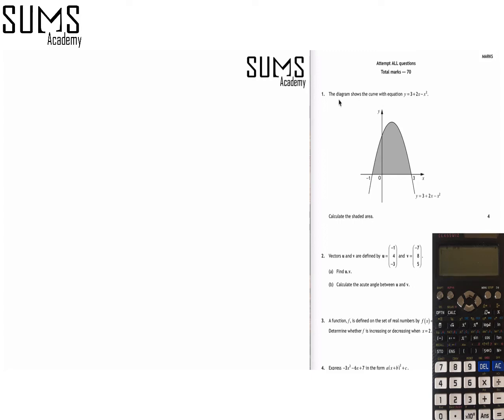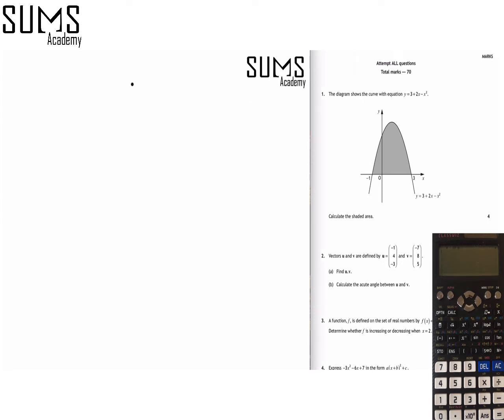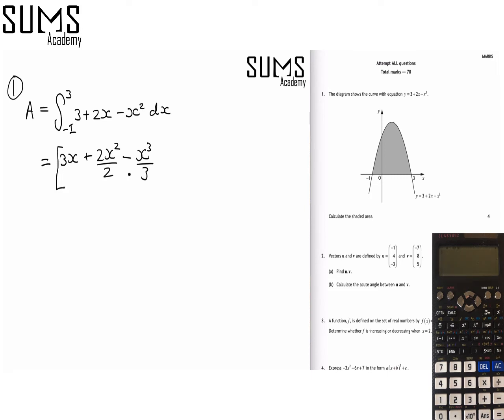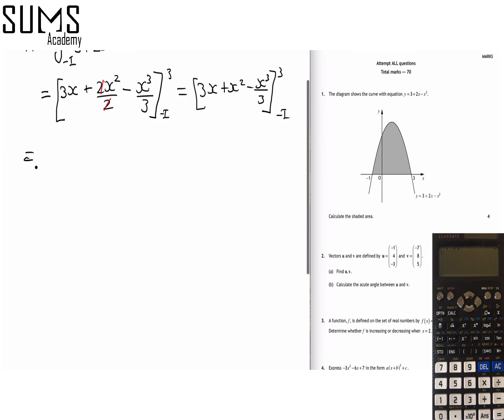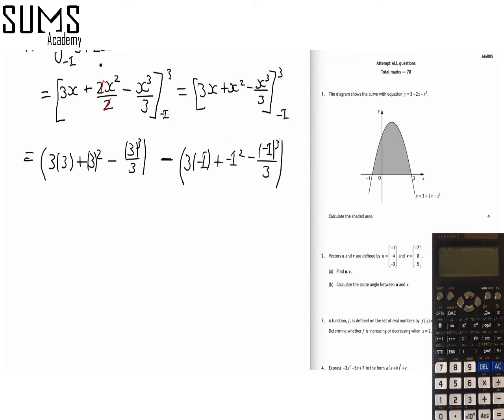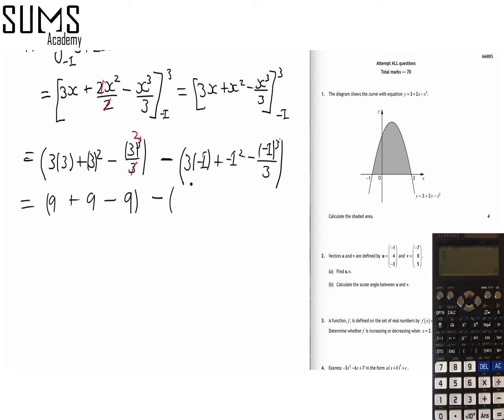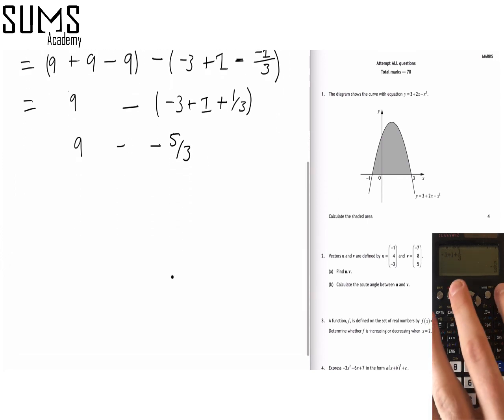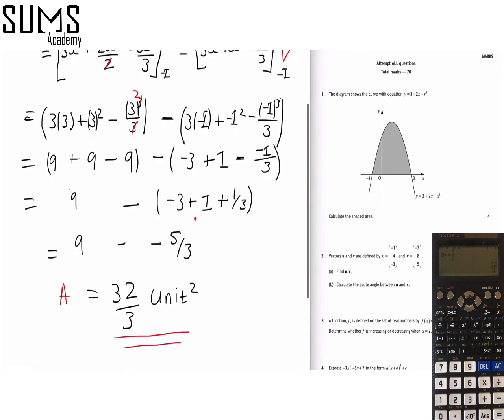2018 Paper2 Solution Q1 IntegrationMedium